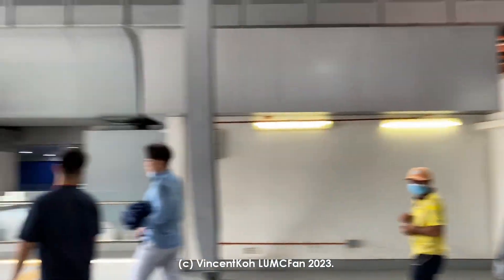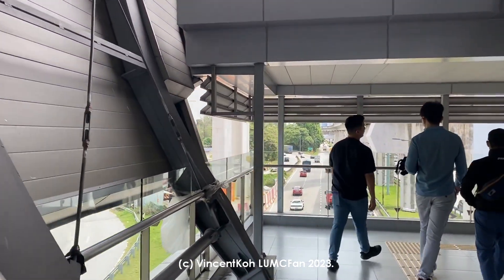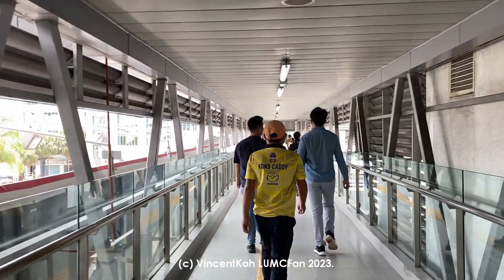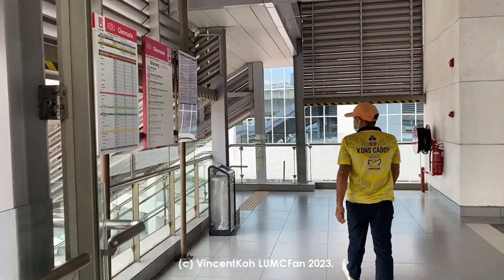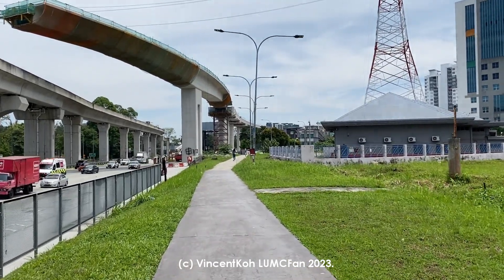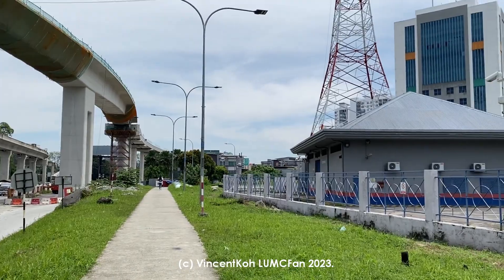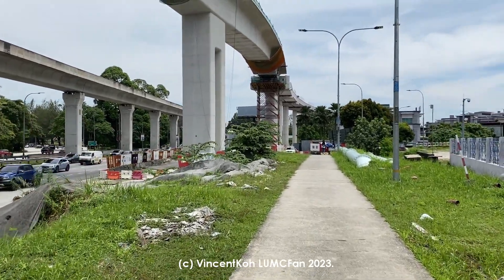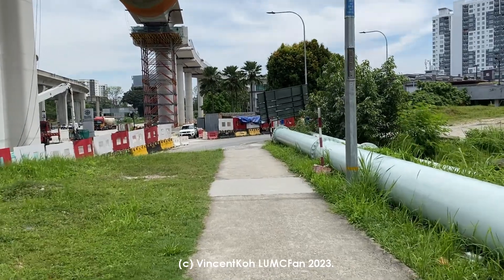Walking around Klang Valley Vlog 2: Kelana Centre Point is underrated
4 April 2023, 12.20pm to 12.24pm, 12.25pm. It is underrated because more tenants need to seriously consider the opportunity that people can walk here. But of course, maybe a little bit more shelter would help, and a pedestrian crossing! Also convenient that the imi department is here!